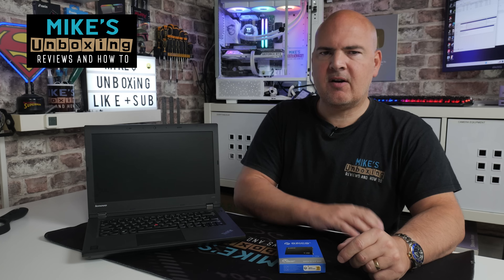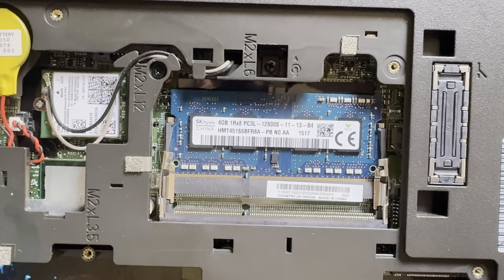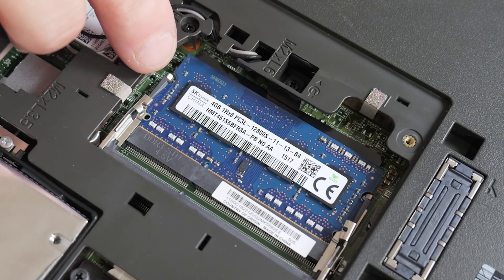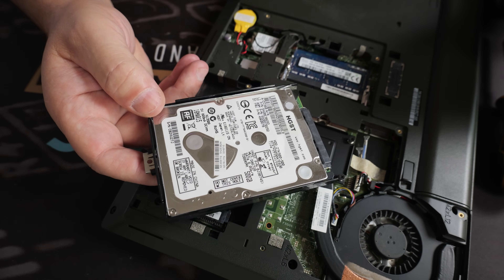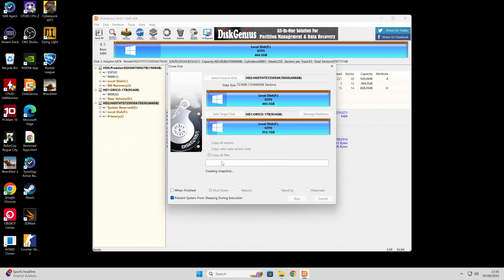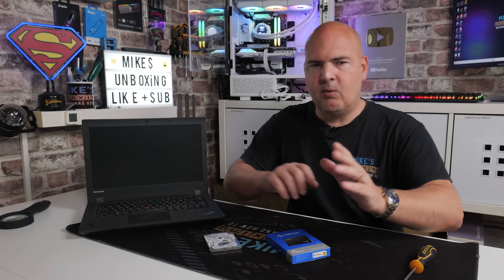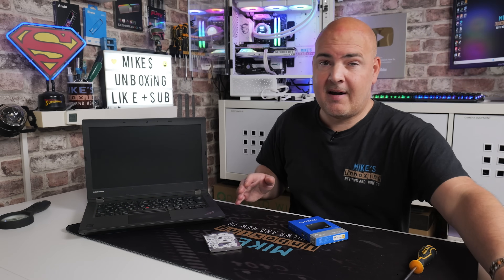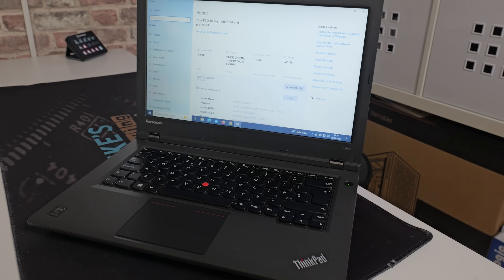Rescuing EWASTE Lenovo Thinkpad L440 SSD & 16GB RAM Upgrade For A Customer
Rescuing some potential EWASTE!
A Customersa Lenovo Thinkpad L440 has gotten almost unusable and takes 3 minutes to load into Windows and opening any program or application is like waiting for paint to dry!
So in todays video we will have a look and the problems, provide a diagnosis and hopefully be able to breathe some life back into this Lenovo L440 Laptop with an SSD Upgrade and a 16GB DDR3L RAM Upgrade.

Available from:
Orico Y20 1TB SSD
Amazon UK
Amazon Local
Ebay UK
Ebay US
Ebay CA
Ebay AUS

16GB PC3 12800 Kit
Amazon UK
Amazon Local
Ebay UK
Ebay US
Ebay CA
Ebay AUS

Sonax Cockpit Cleaner
Amazon UK
Amazon Local
Ebay UK
Ebay US
Ebay CA
Ebay AUS